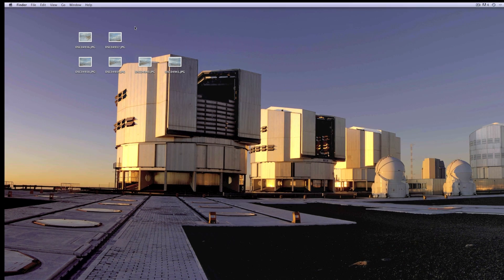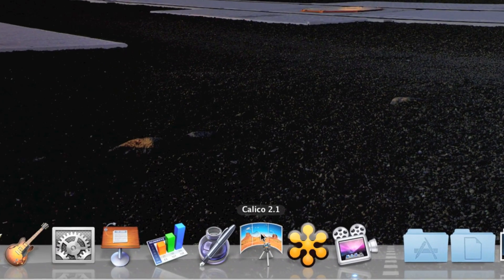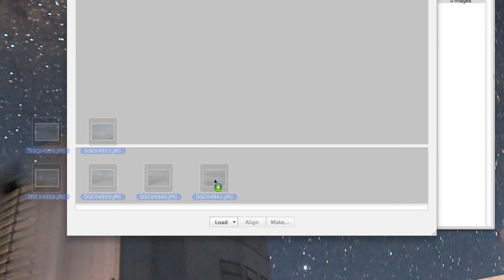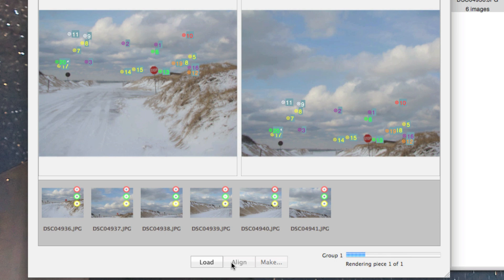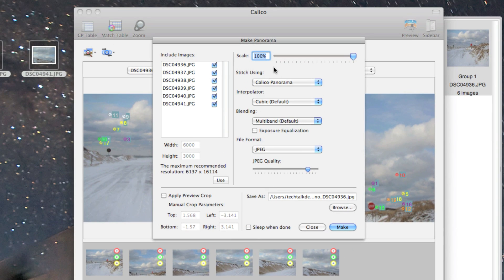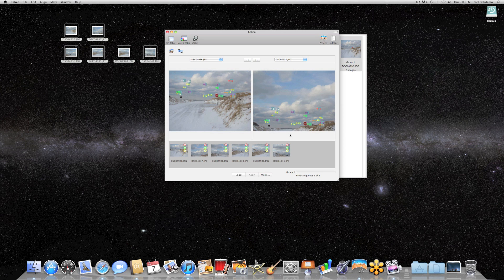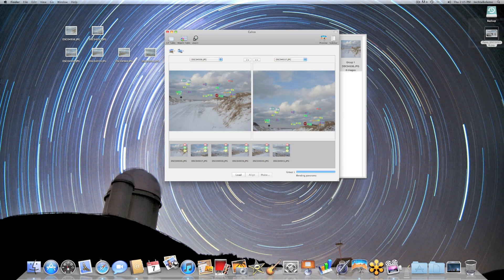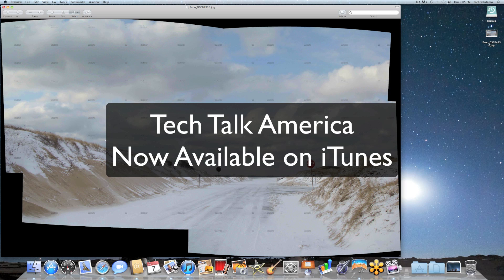Photo Stitching with Calico for Mac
Stitch together photos to make a beautiful panorama with this inexpensive software for the Mac.